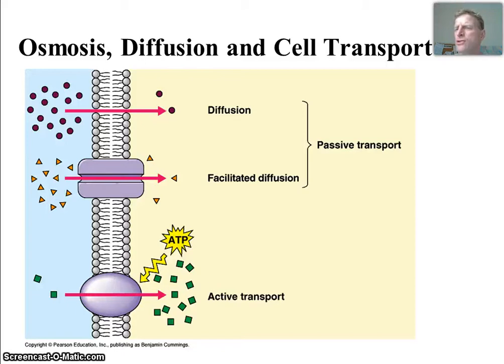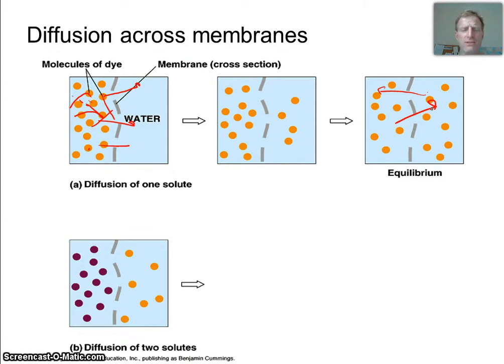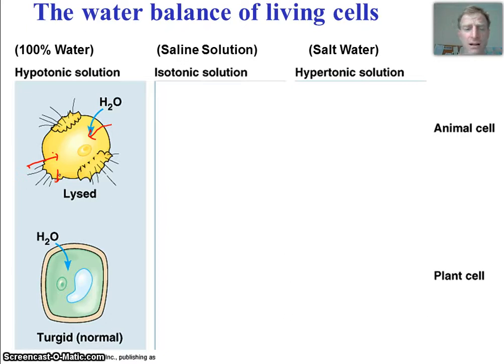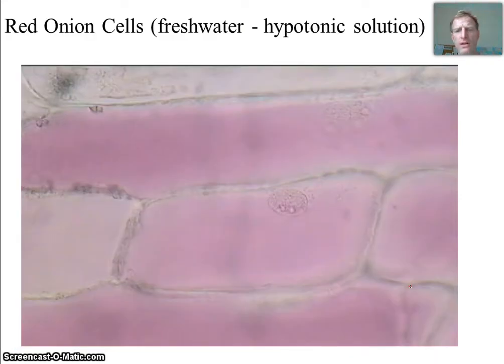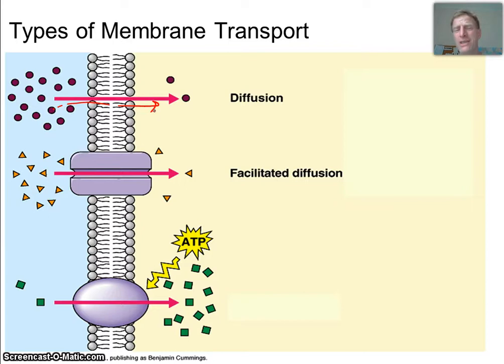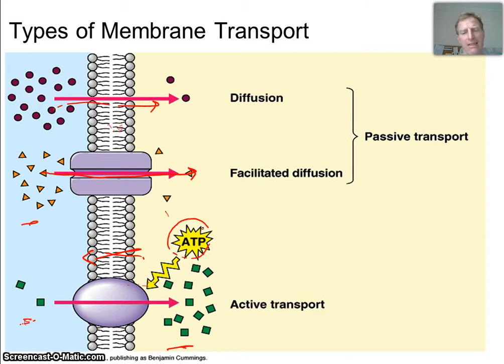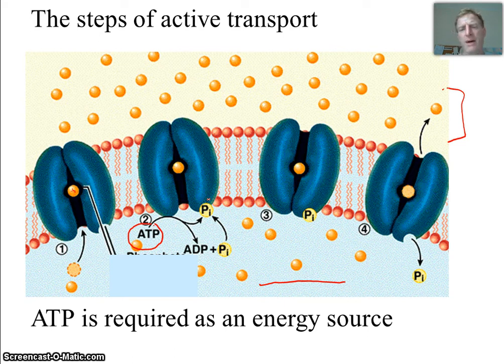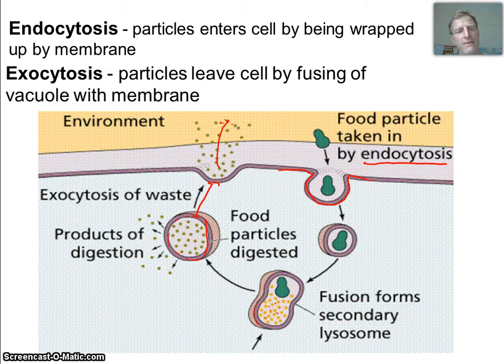Cell Transport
This video reviews diffusion, osmosis, and various other types of transport into and out of cells.